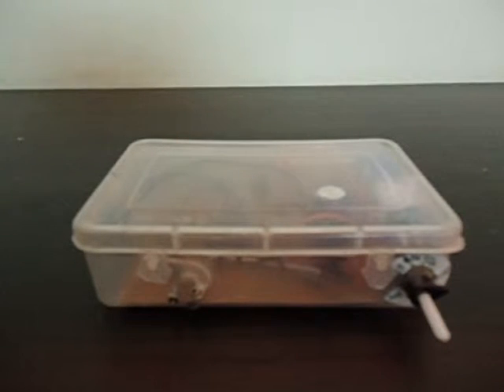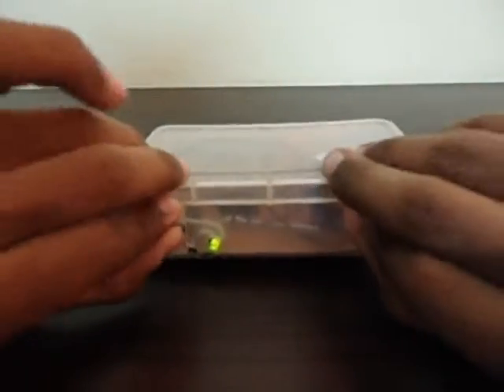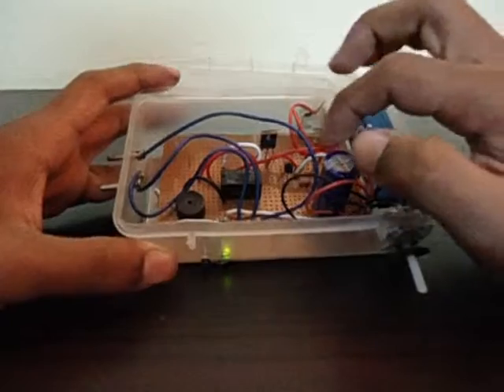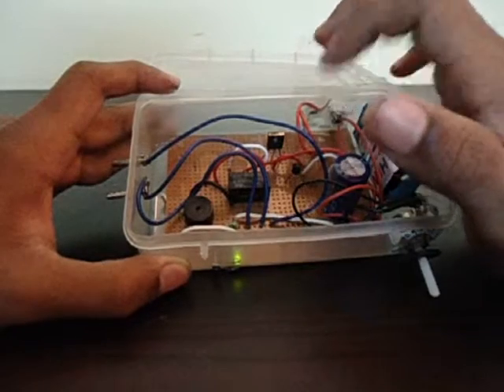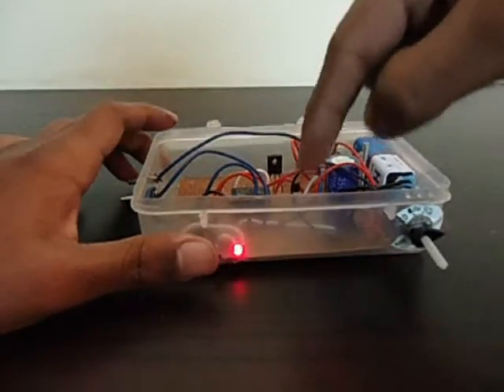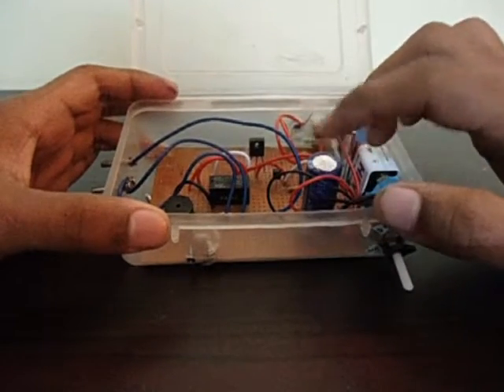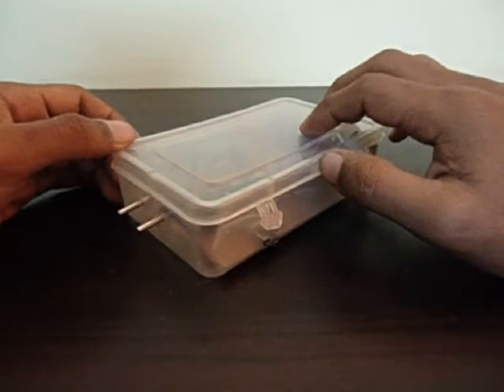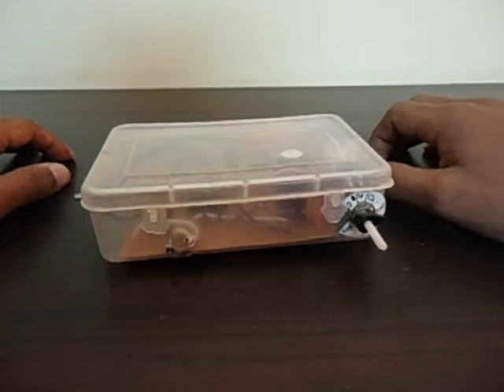Electronic Timer - No IC chips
I got this idea from a circuit which my father thought would oscillate without using an oscillator (an IC timer).